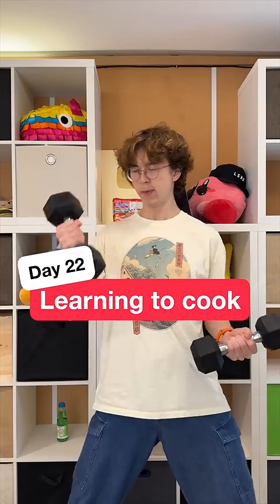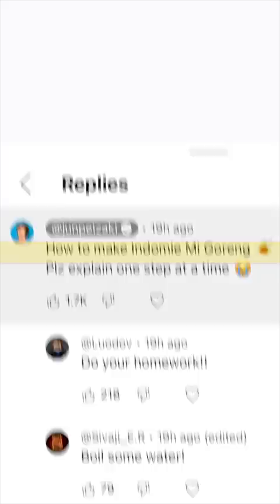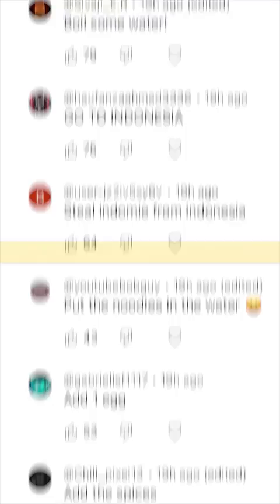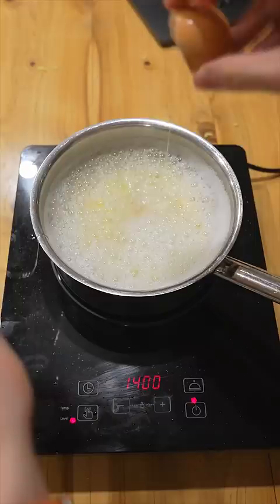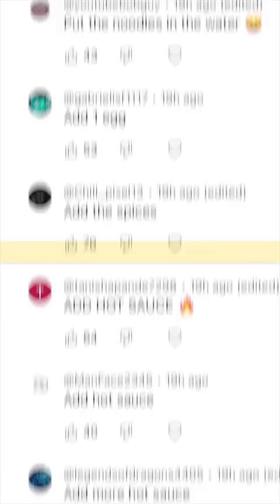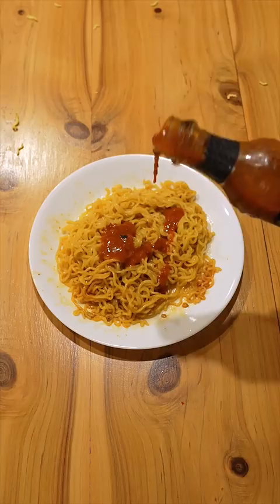【Day 22】Learning to cook from my comments